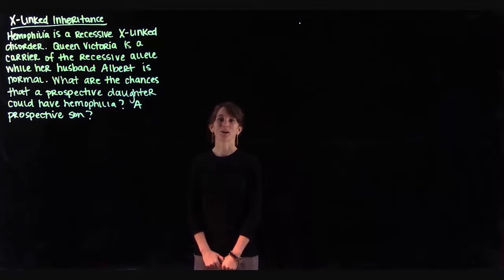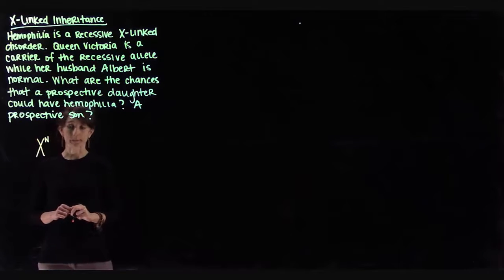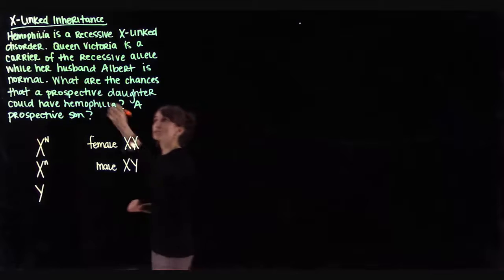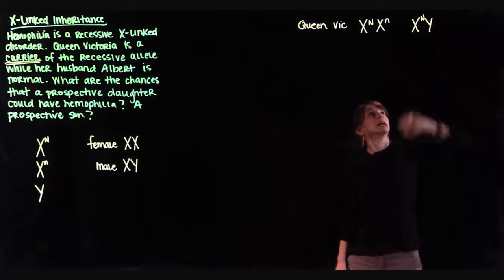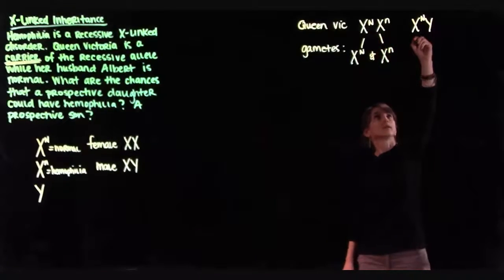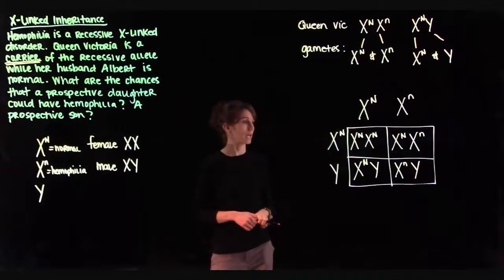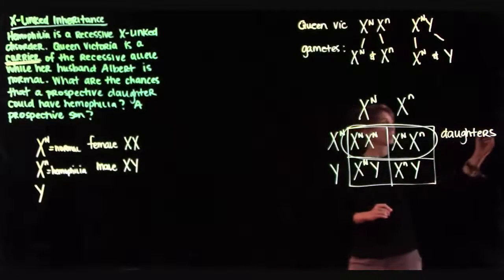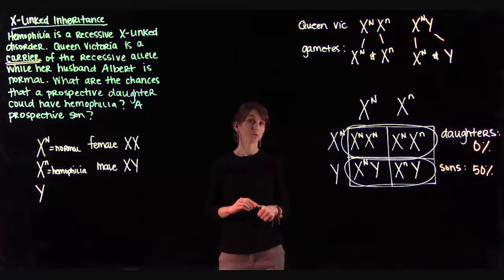X Linked Inheritance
By Professor Marina Halverson of Seattle Central College
This lecture is recorded on a lightboard.